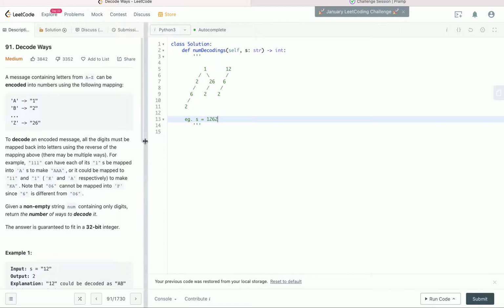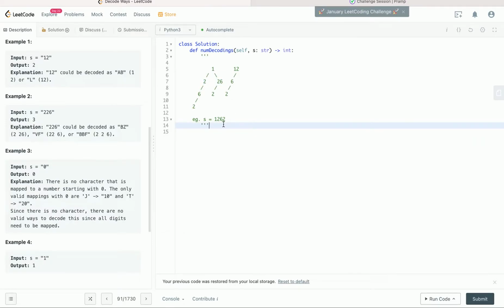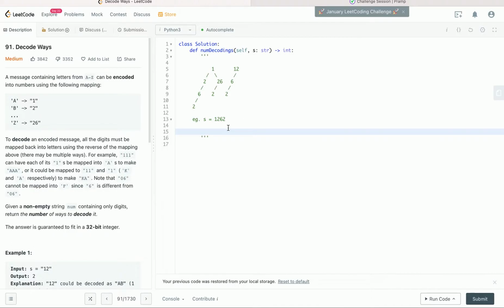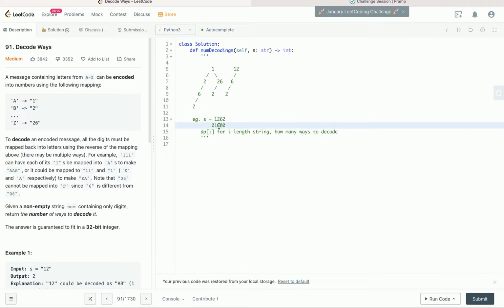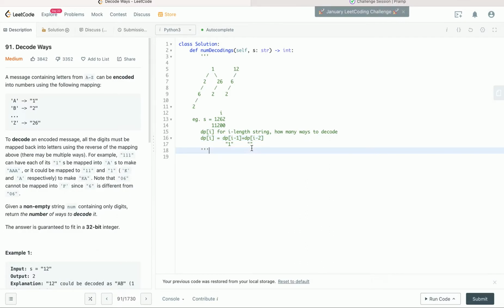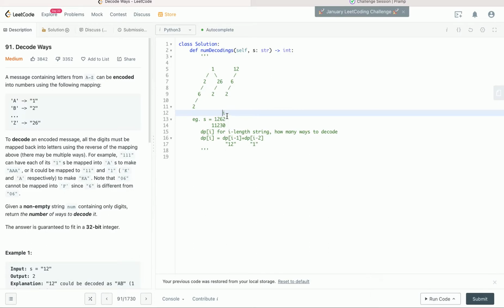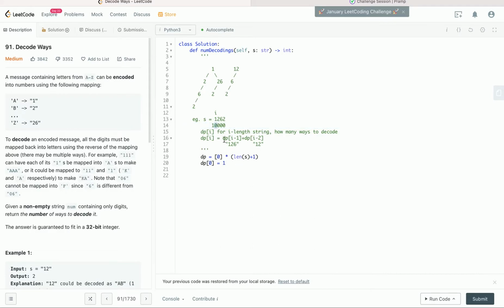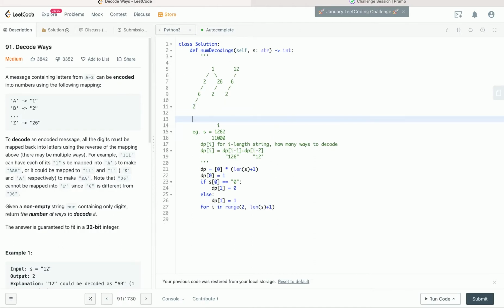Leetcode 91. Decode Ways Python DP Solution